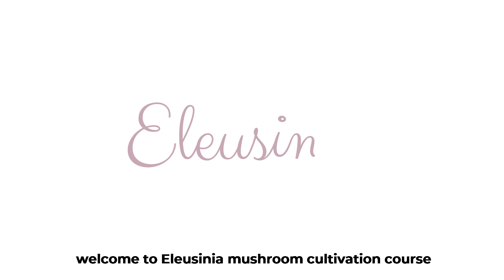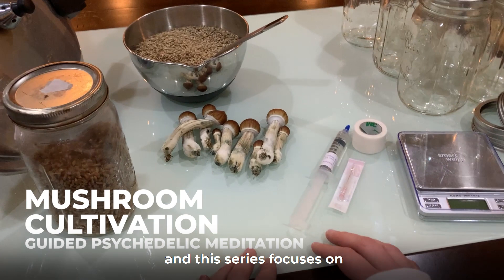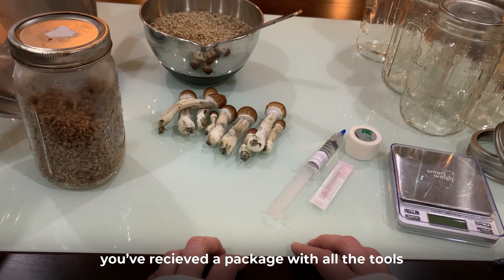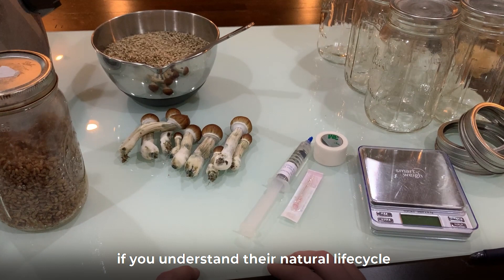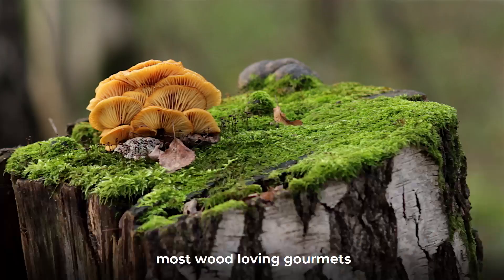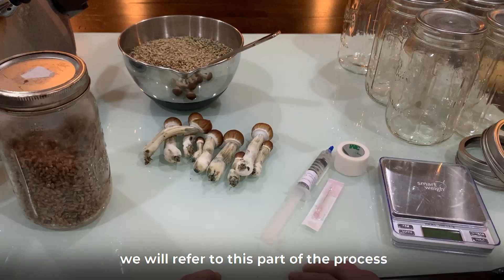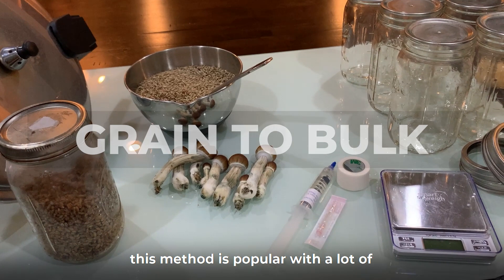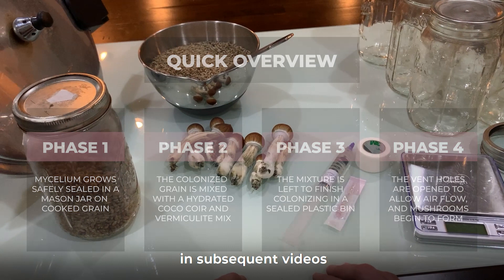Eleusinia Mushroom Cultivation- Intro (Step 1)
This is the first part of Eleusinia mushroom cultivation course.
Please check with your local laws before proceeding.
Instructors do not handle live mushroom tissue at the in person events.